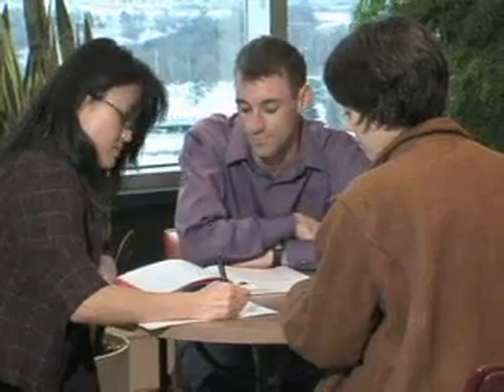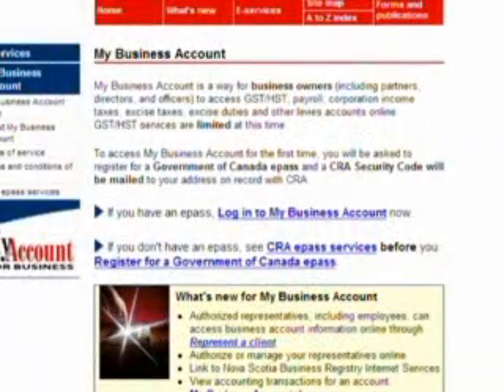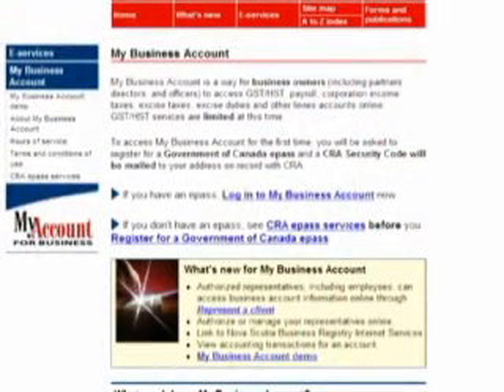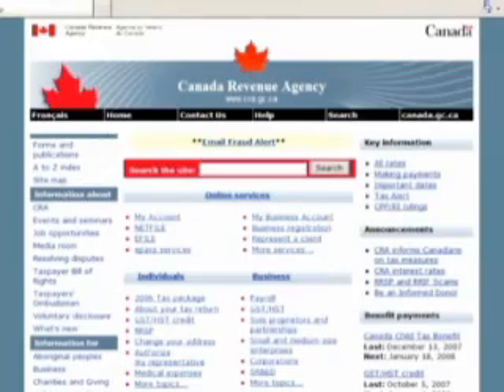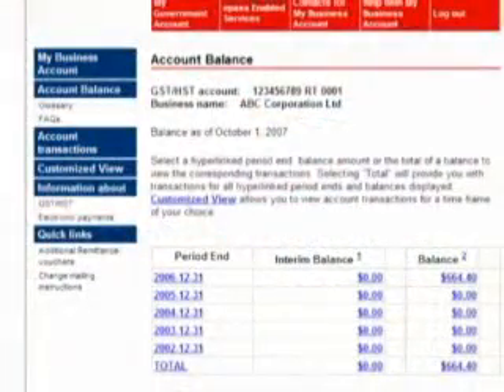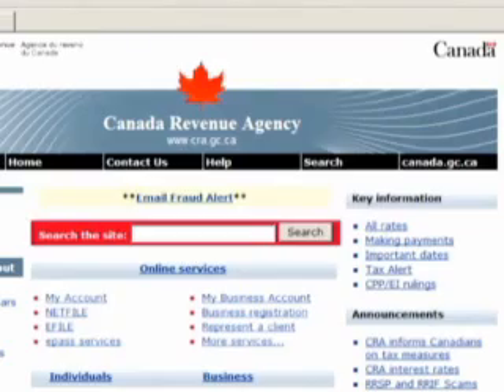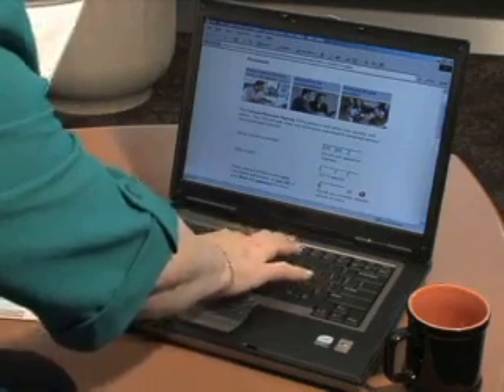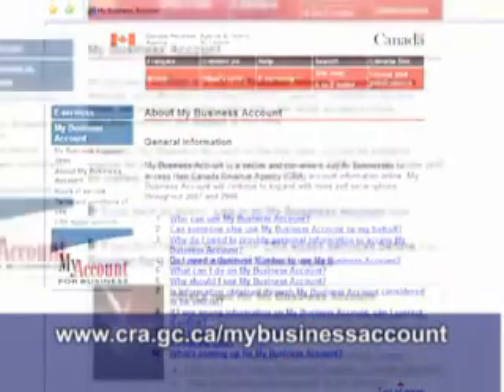Tax Tips for Business Owners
My Business Account is an online service offered by the Canada Revenue Agency to make accessing tax information faster and easier.